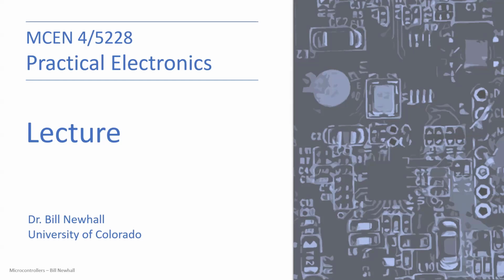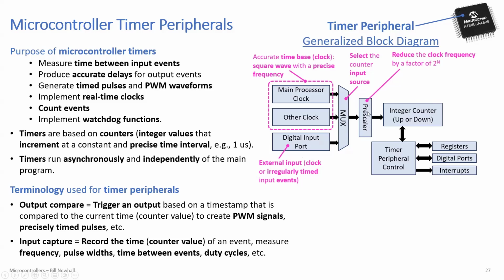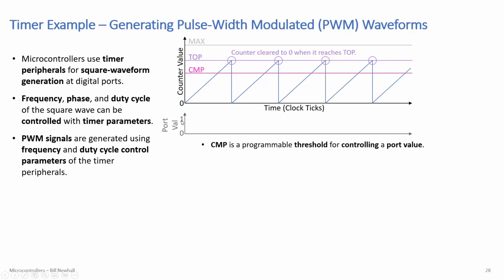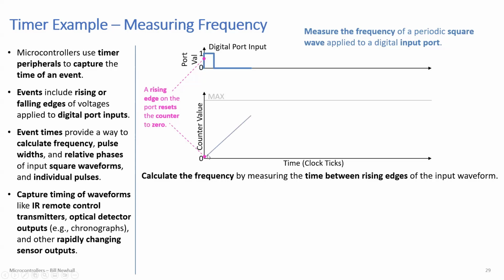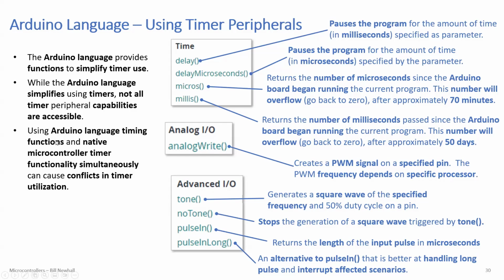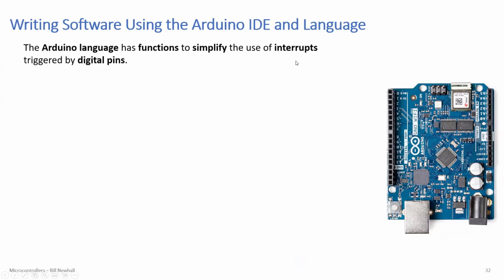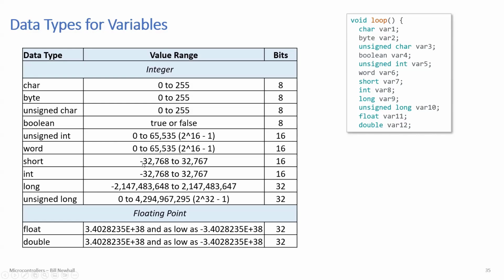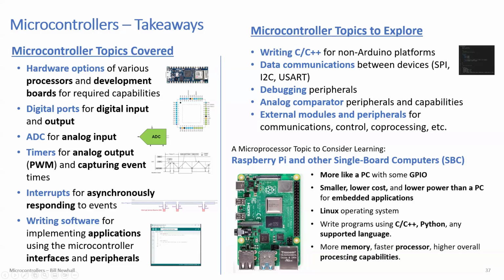Practical Electronics - Lecture 17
0:00 Announcements
1:26 Microcontroller Timer Peripherals
11:56 Generating Pulse-Width Modulation with Timers
20:17 Measuring Frequency with Timers
25:42 Using the Arduino Language for Timer Functions
31:20 Microcontroller Interrupts
37:47 Interrupts Using the Arduino Language
44:05 Data Types for Variables
47:49 Arduino Microcontroller Software Libraries
49:45 Microcontroller Takeaways